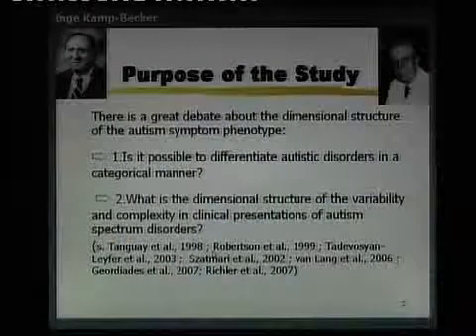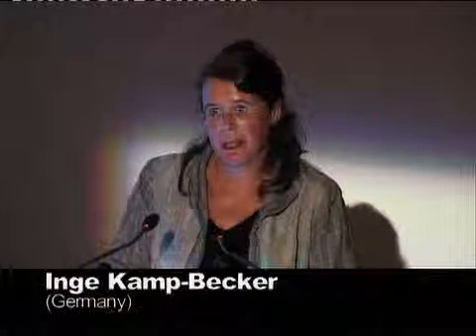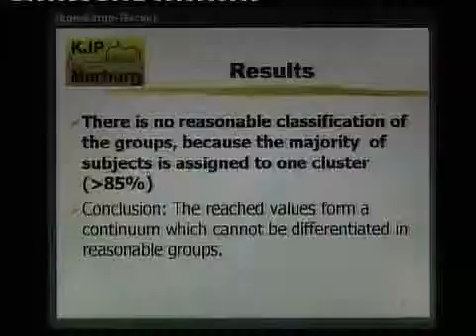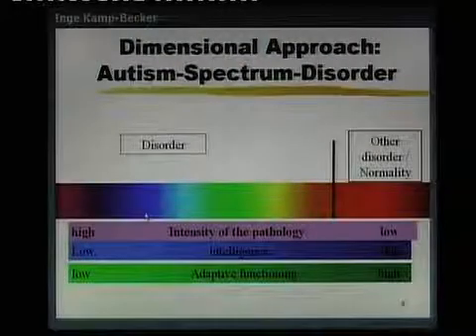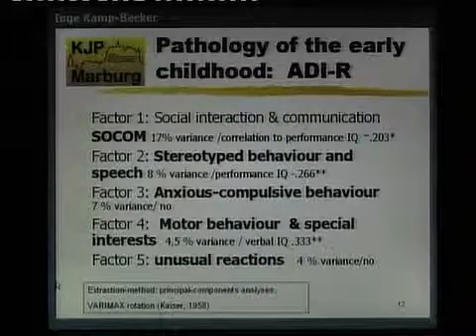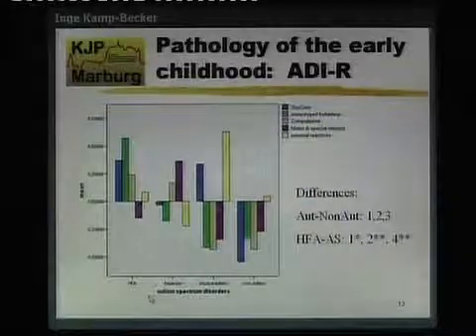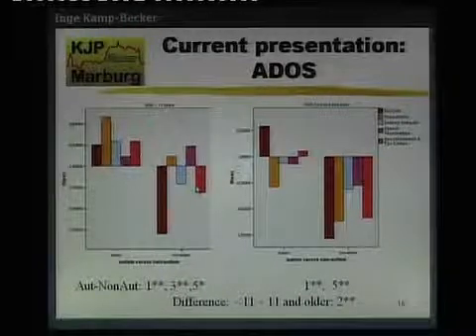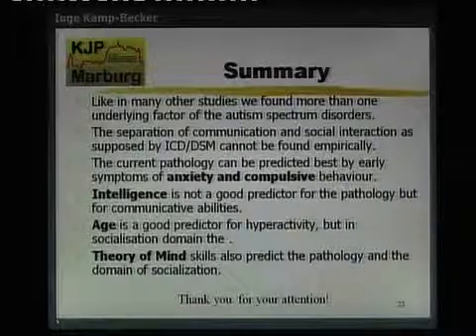15) Inge Kamp-Becker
Symposium
13th International Congress of the European Society for Child and Adolescent Psychiatry
Sabato 25 - mercoledì 29 agosto 2007
Firenze, Auditorium Palazzo dei Congressi